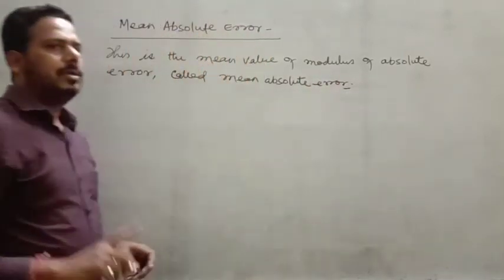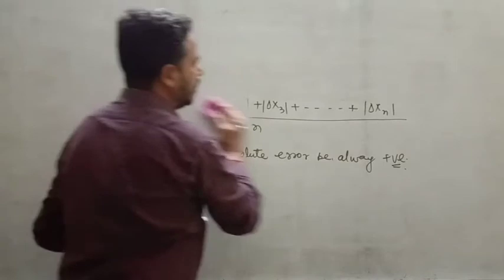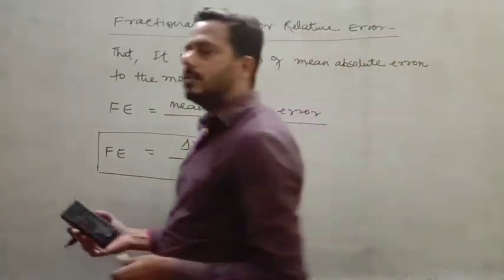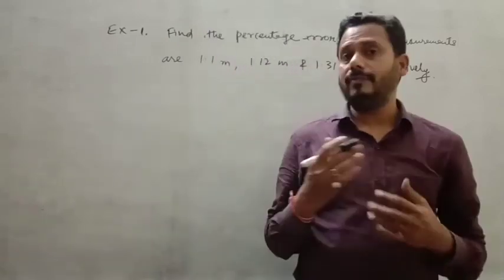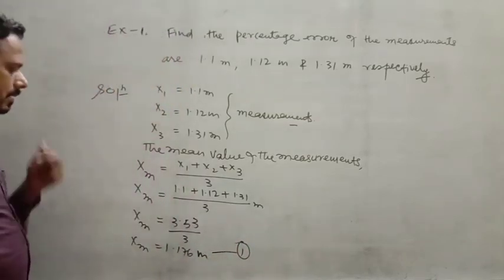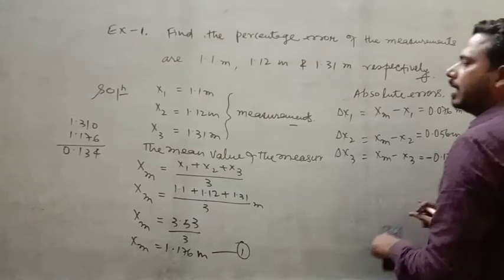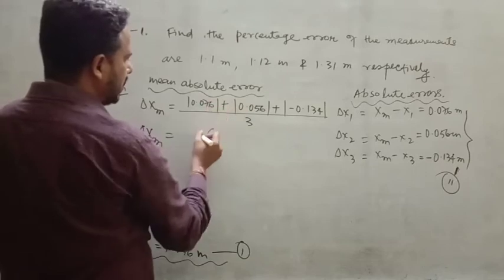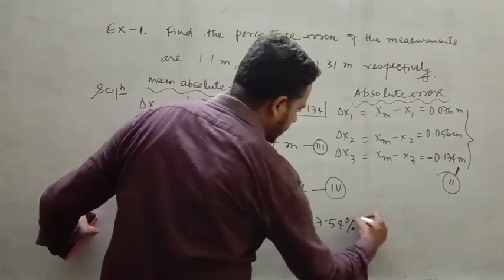Sir jnsinha, for IIT-JEE/NEET, Physics | U & D - 13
Theory + Numerical
Concept of Units and Dimensions with mathematical treatment towards mean absolute errors, fractional error and percentage error

Links:
Units & Dimensions,

Thanks,